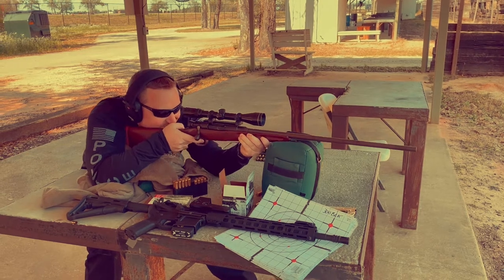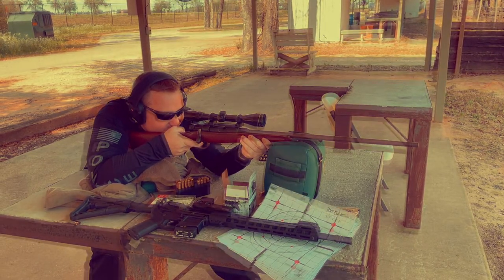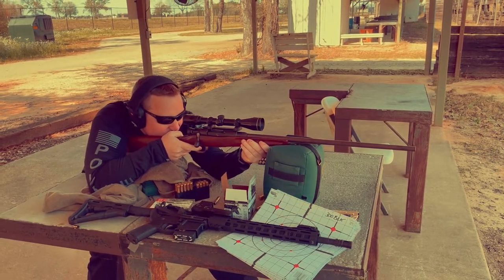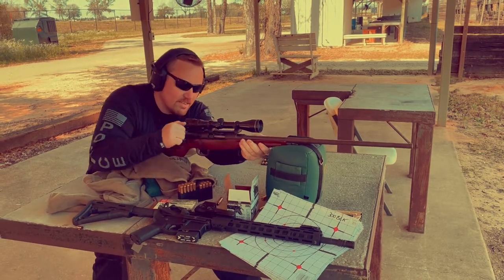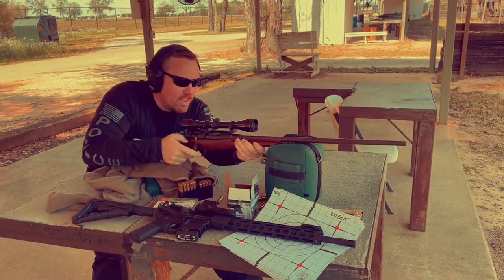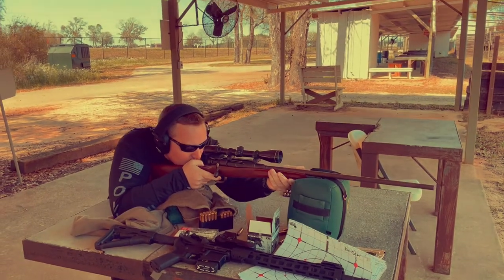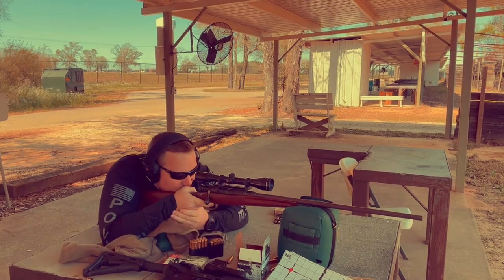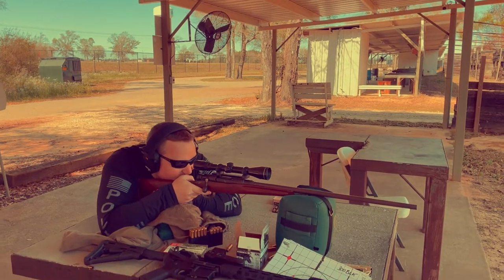My buddy shooting the 7,7 Jap (7.7x58) for the first time.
My buddy got his first taste of a big 31 caliber cartridge in a bolt action. Japanese Arisaka 7.7 Jap (7.7x58mm) sporterized shooting Graf & Sons 150 grain soft point.

Video recorded with an iPhone 12 mini and edited on phone using iMovie.